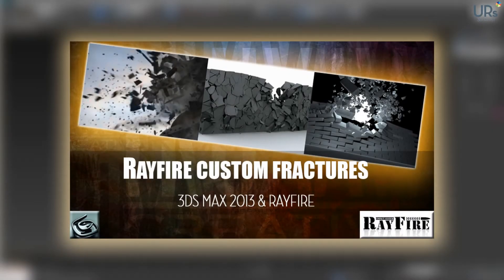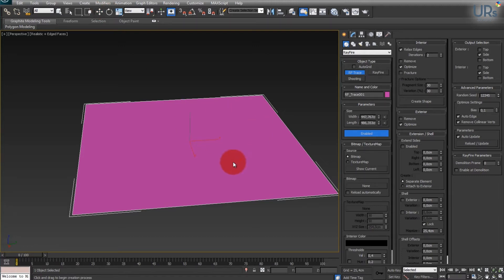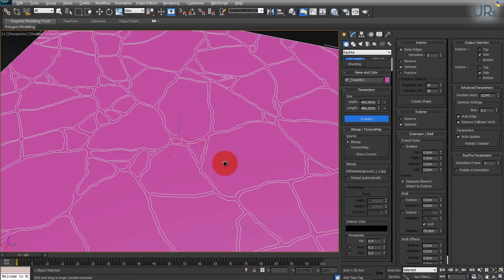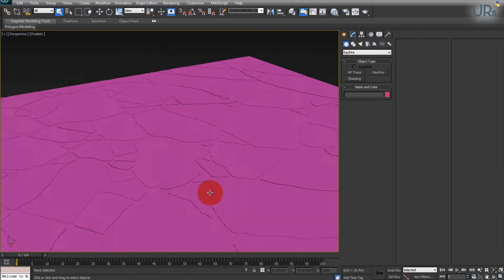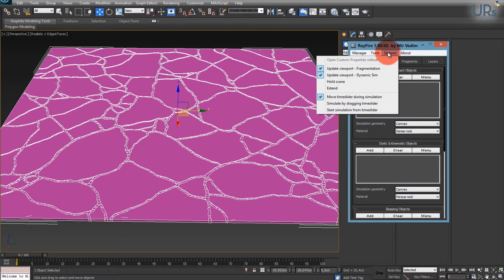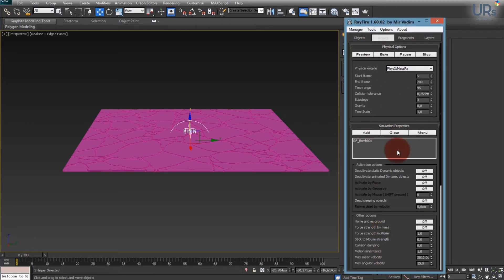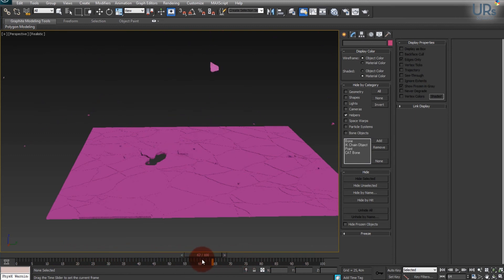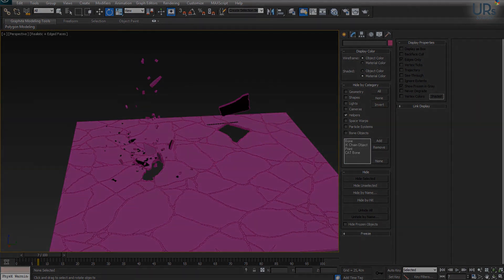Rayfire 1.6 shattering fracturing Tutorial - Custom Shatter 3DsMax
Welcome to this short introduction Tutorial about custom Rayfire shatter / fracture shapes in 3Ds Max. I will work in 3dsMax 2013 and the latest Rayfire demo version. This Tutorial is about creating your custom Rayfire Shatter shapes. It gives and indepth look how to set up your Rayfire Tracing settings and how to achieve realistic simulations.
Furthermore you can use Rayfire as a Modeling tool, instead of using displacement maps. Its really convenient, and I hope you find this tutorial useful.